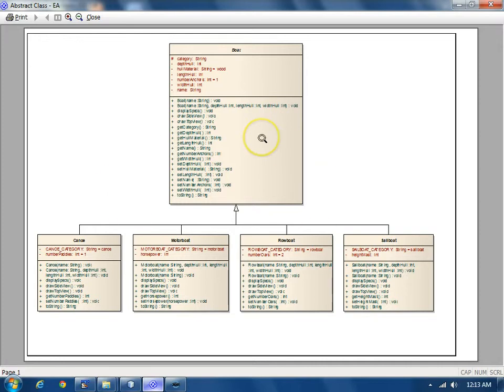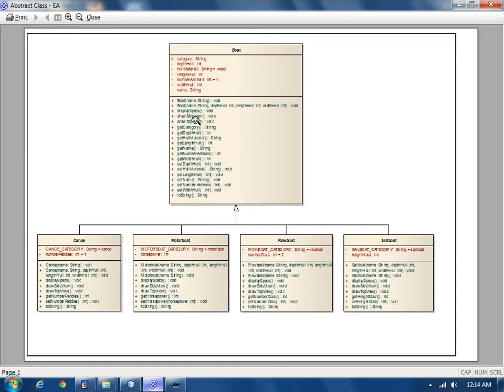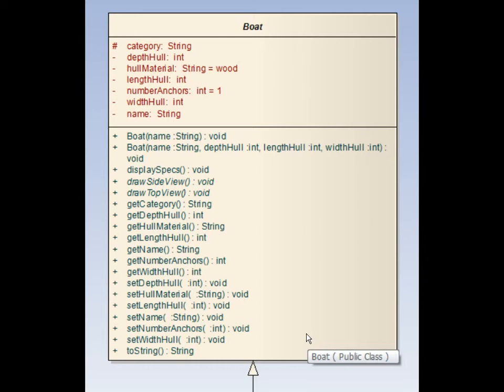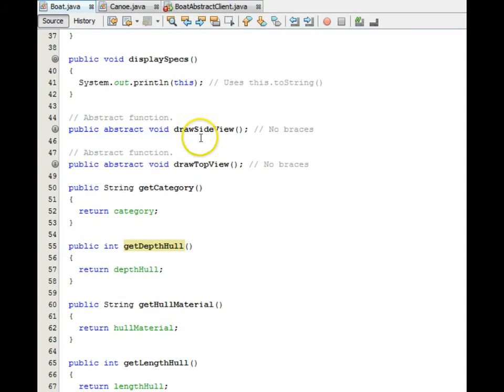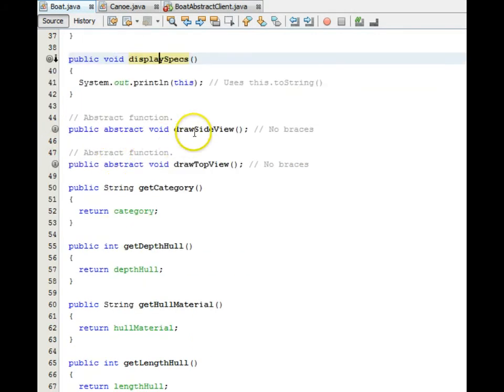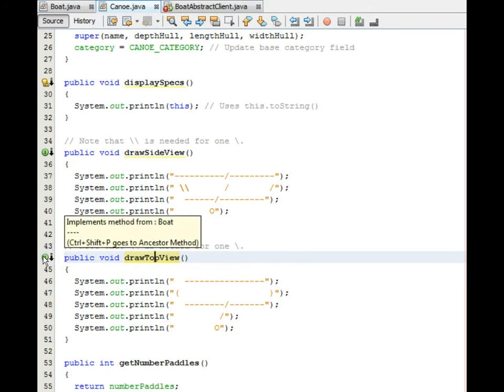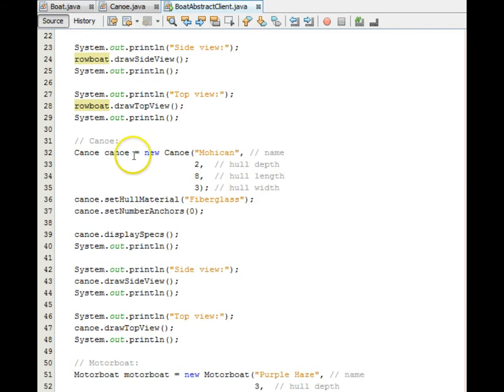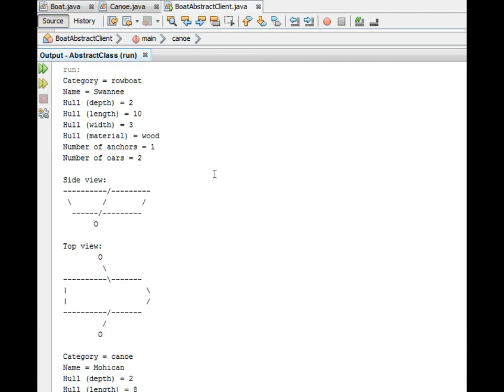Java Abstract Class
An abstract class example that shows the class diagram, code, and execution.